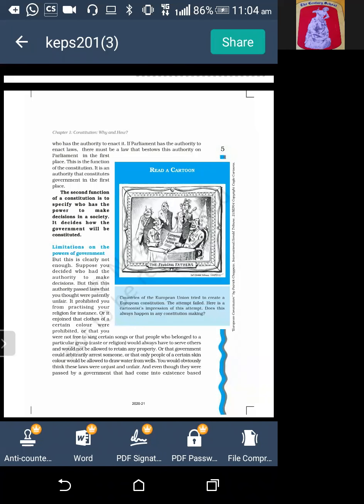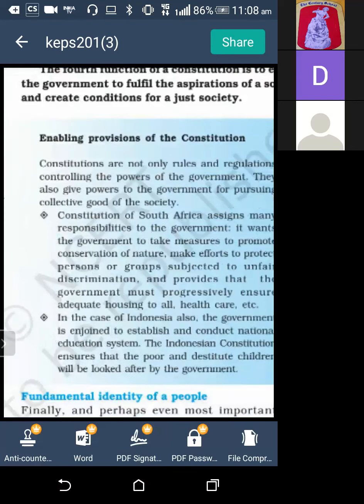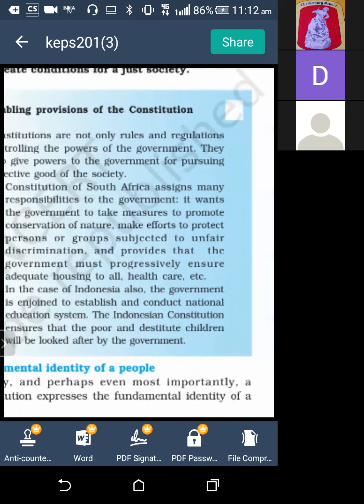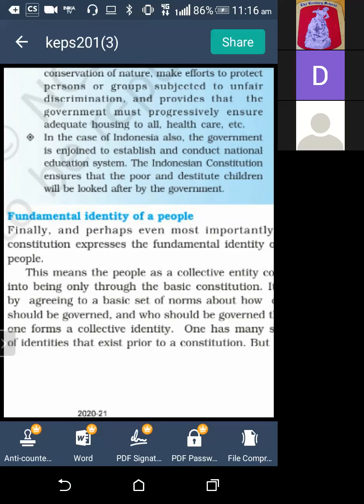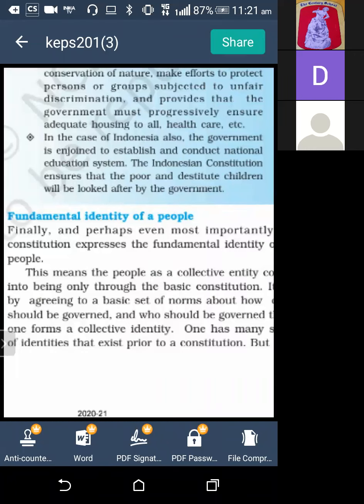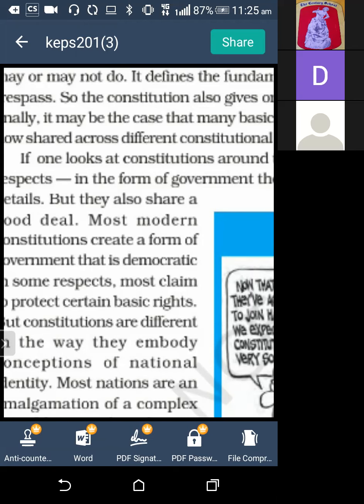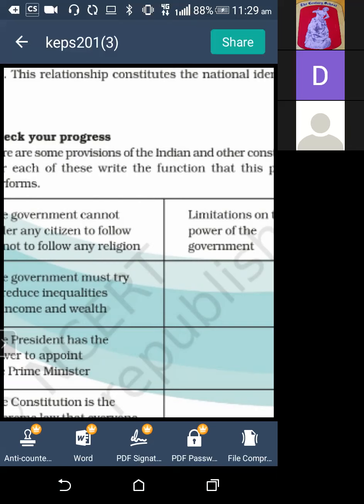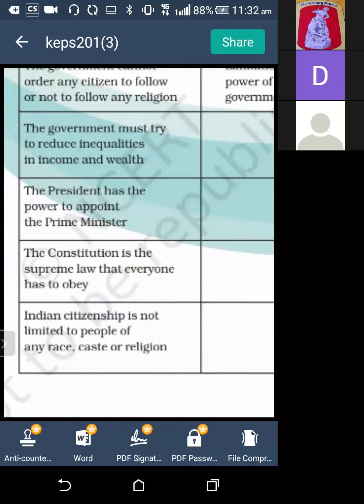TCS 2021 XI ARTS POL.SCI T-